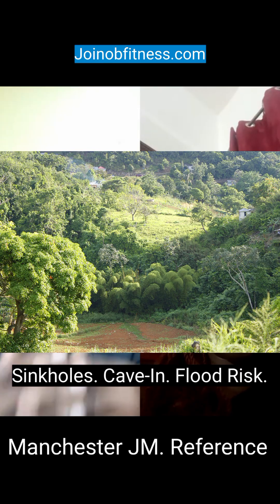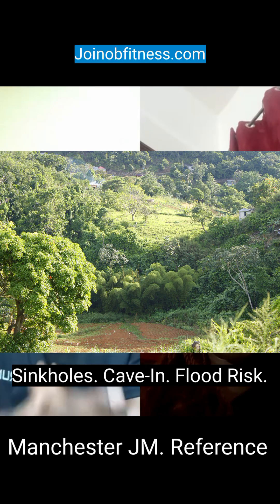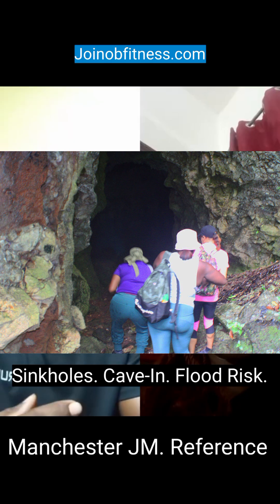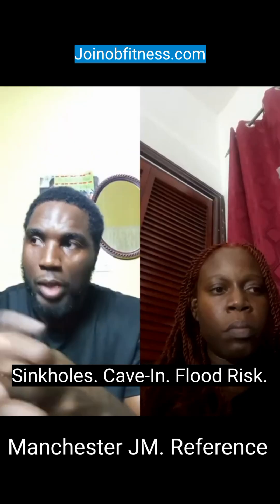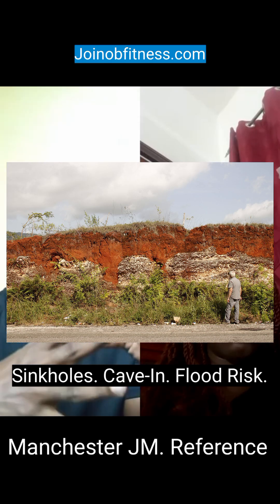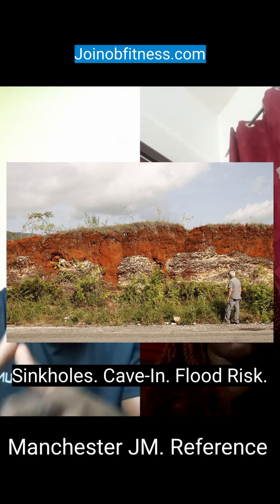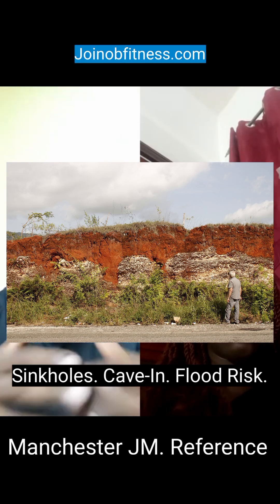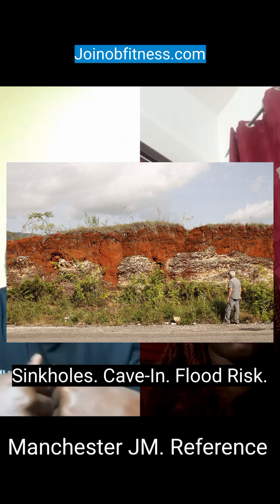Sinkholes & Cave-In. Flooding Risk | Jamaica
💥Sinkholes present the hazards of Groundwater Flooding & Cave-In.

✅ In this clip of our recorded Live (Build/Rebuild in Flood Safe Areas-YouTube), we briefly discuss "Rule of V", Identifying sinkholes on a Terrain Map, and highlight the hazard of 'Cave-In', in relation to Manchester, Jamaica.
Your increased resilience to natural disasters, is at your fingertips. Start learn Geography.
Joinobfitness.com